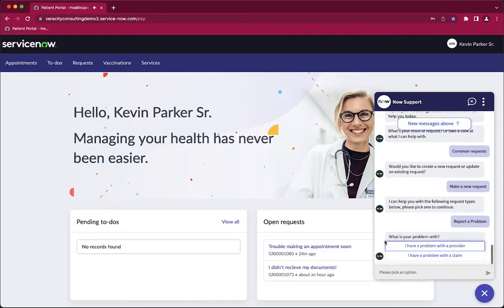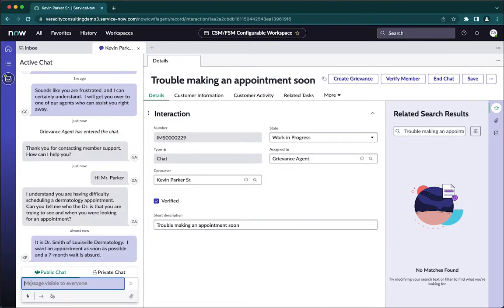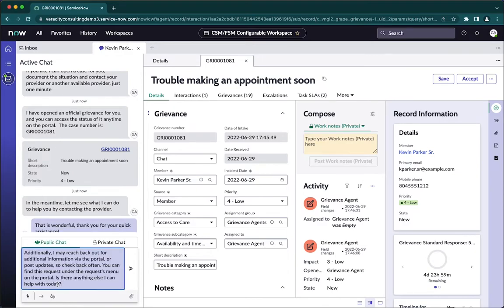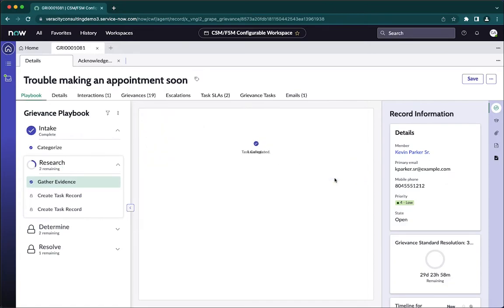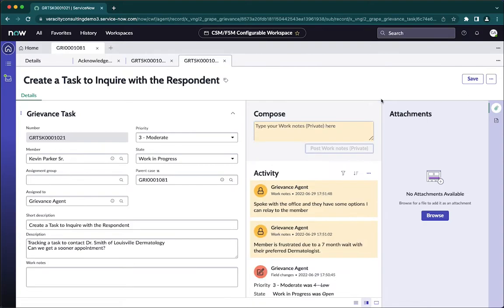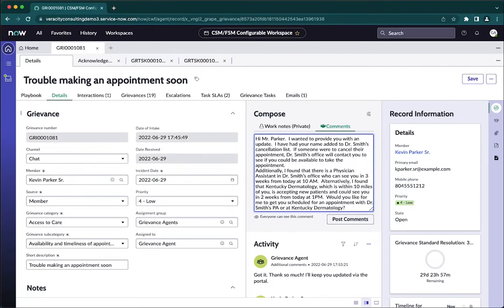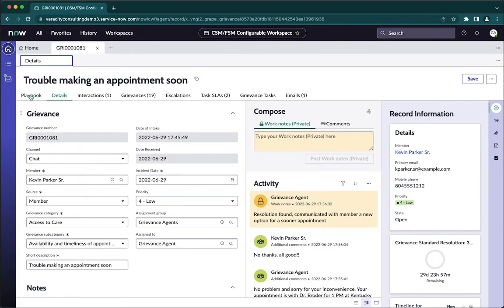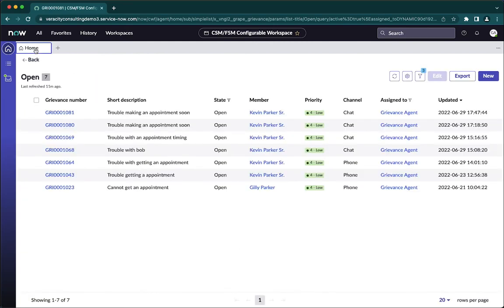ServiceNow Healthcare Grievance Management Demo RD2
This demo of the Veracity Healthcare Grievance Management Offering on ServiceNow shows how plan members can engage with ServiceNow capabilities such as Virtual Agent via a Member portal, Live Agent hand-off, and transfer to Customer Service agents. The demo shows an end-to-end lifecycle for Grievance intake, triage, and resolution with both a plan member and a provider.